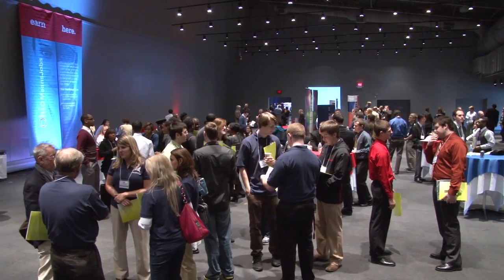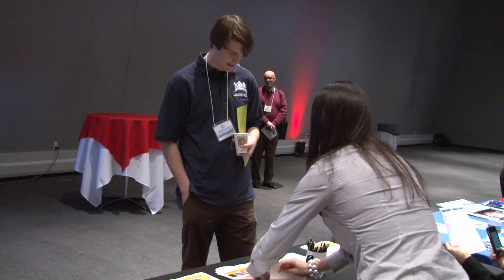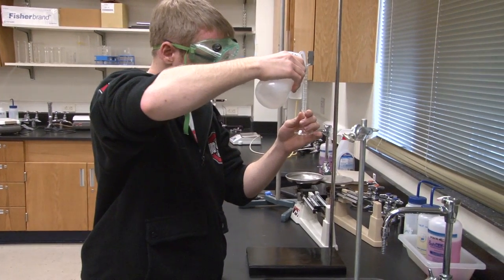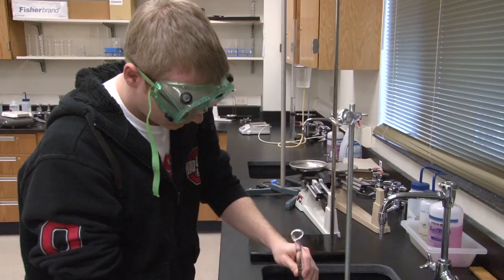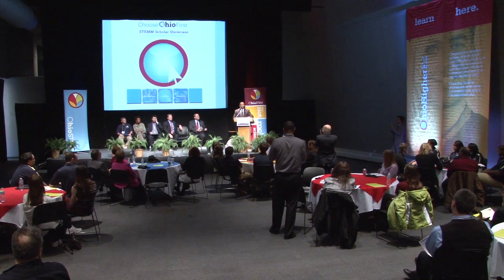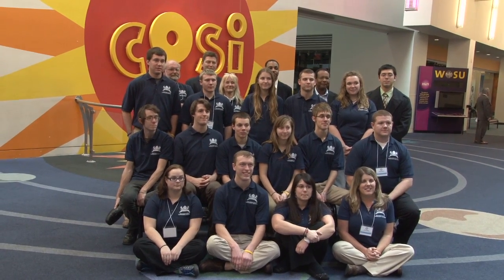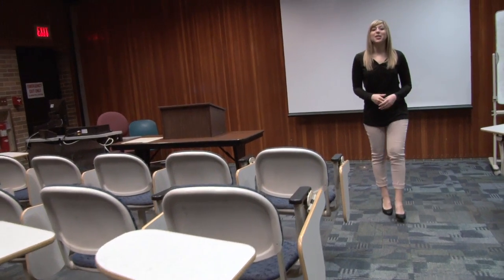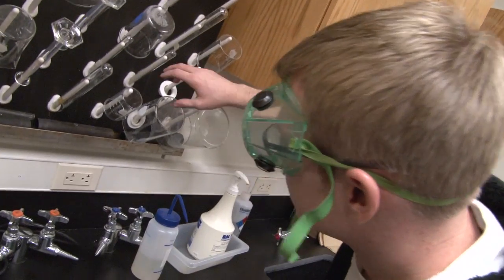STEM Program at Columbus State Community College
With the latest class of students in the Future Scientists of Ohio Scholars program about to graduate, some were recognized at a statewide showcase.